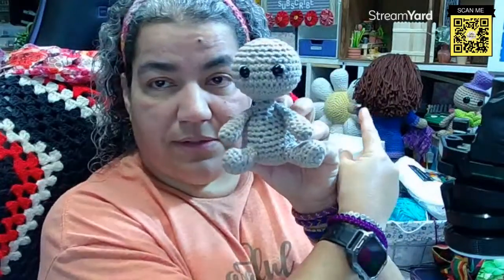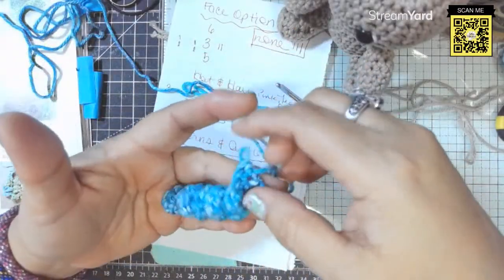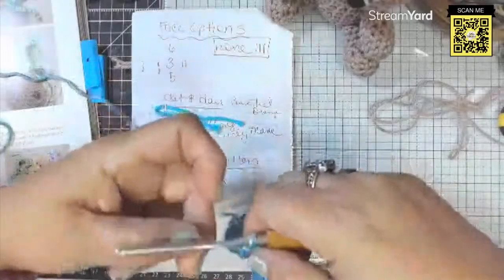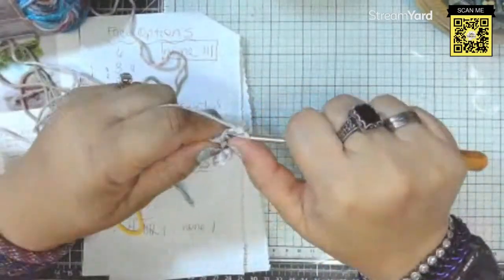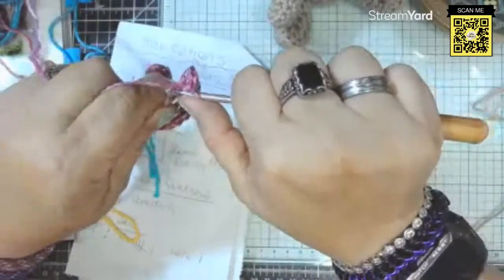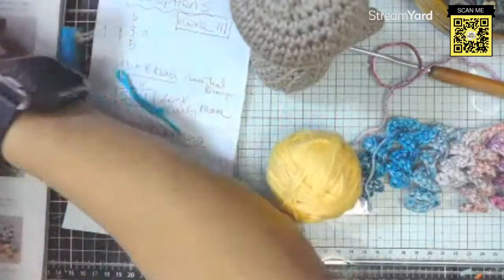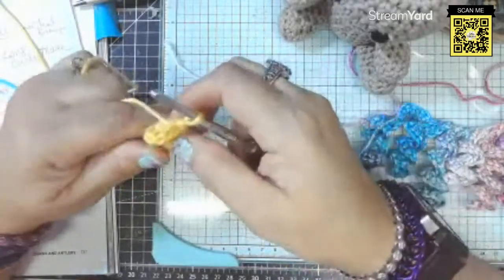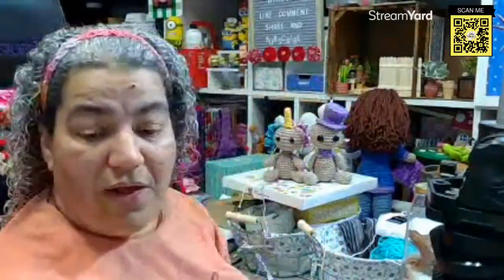Impkin Body Complete: Let's add the rest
Let's add the details to the Impkin the members chose on last December. Yes, it's about time.

🎁 AMAZON WISH LIST:
🛒AMAZON storefront